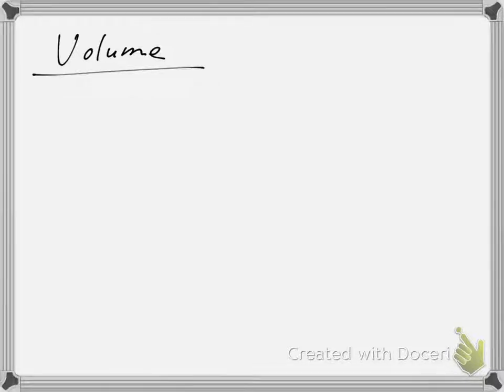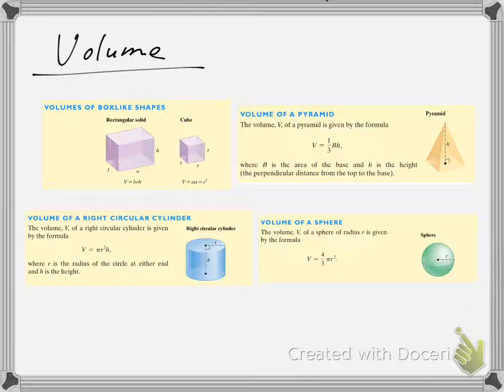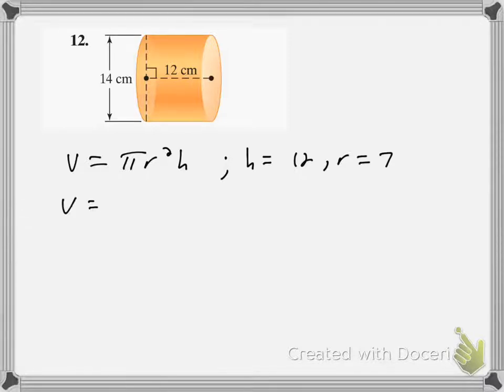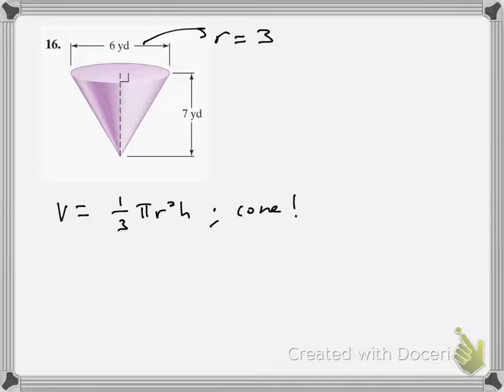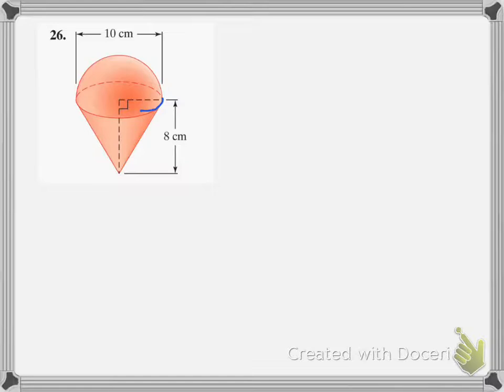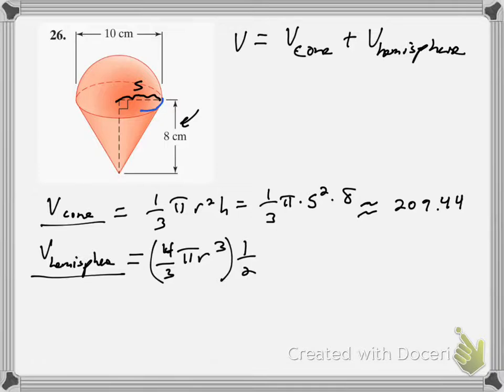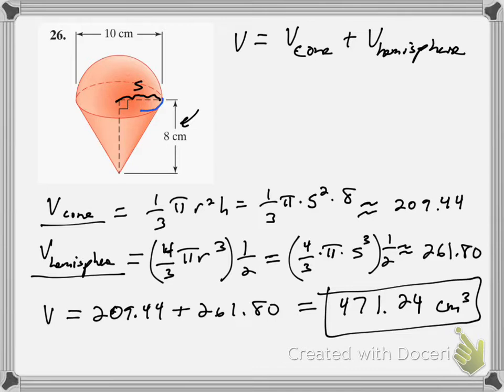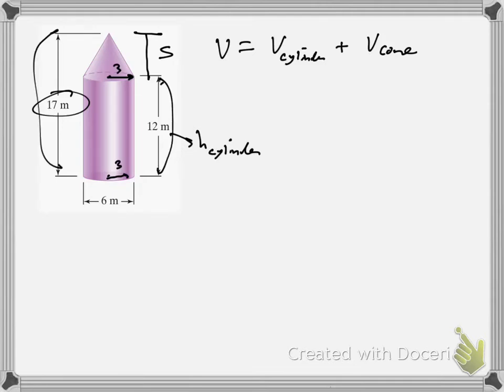Math 118 Section 10.5